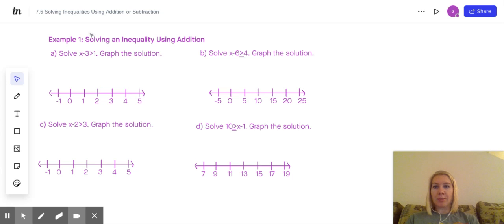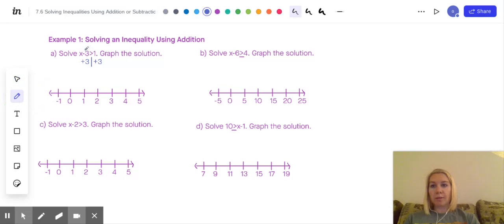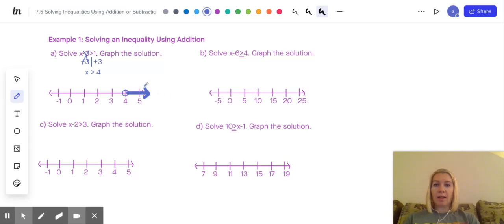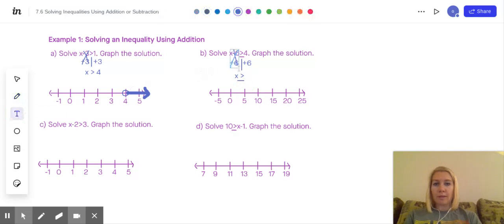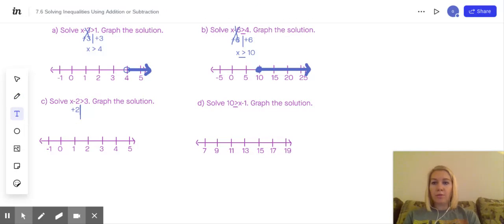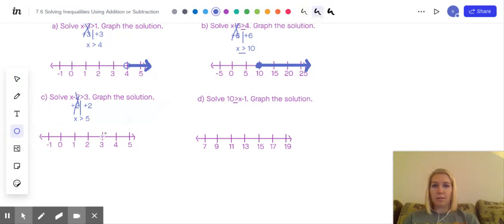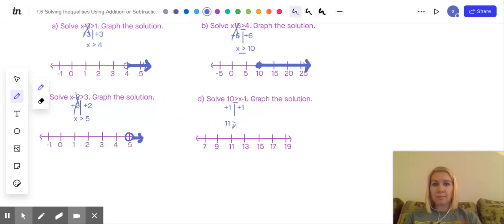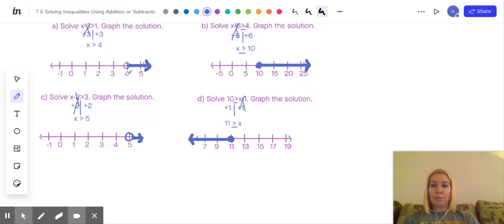7.6 Solving Inequalities Using Addition or Subtraction - Ex 1: Solving an Inequality Using Addition